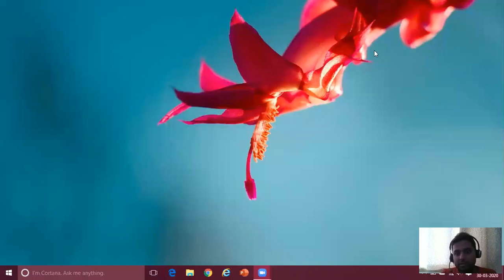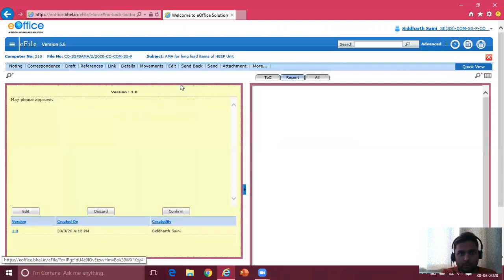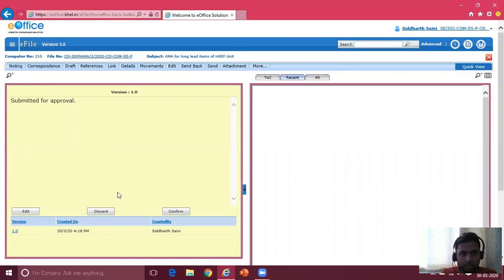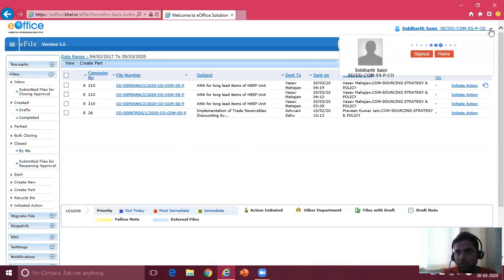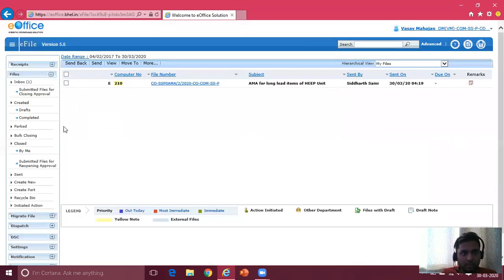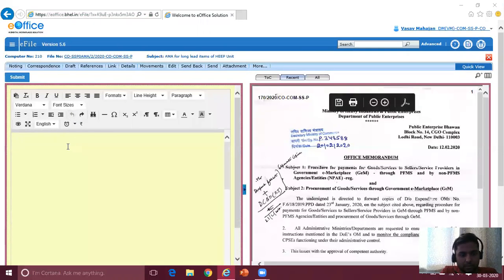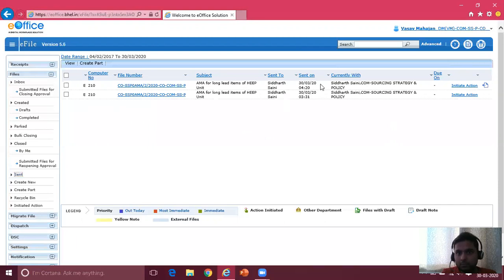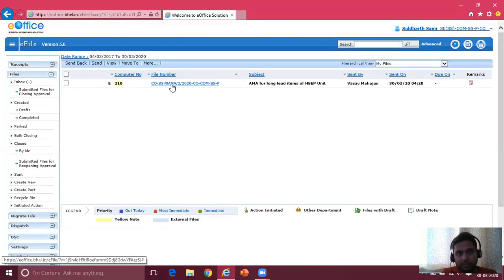Yellow Notes in e Office - BHEL